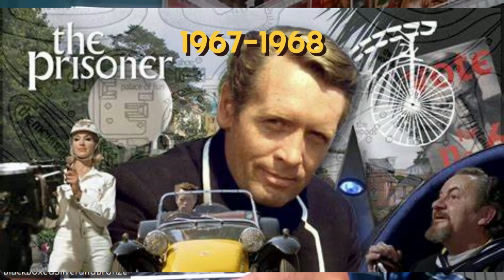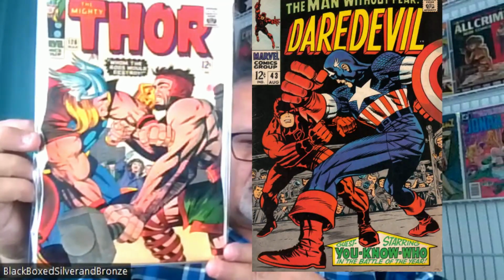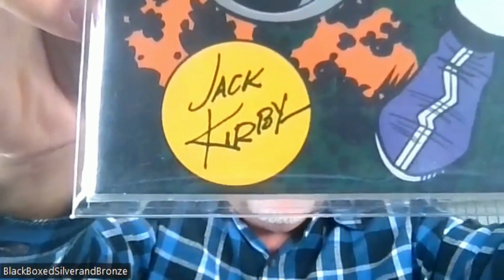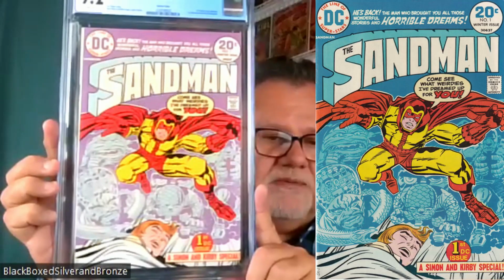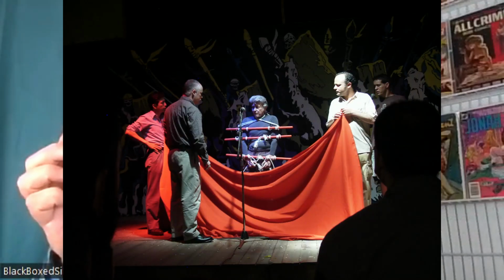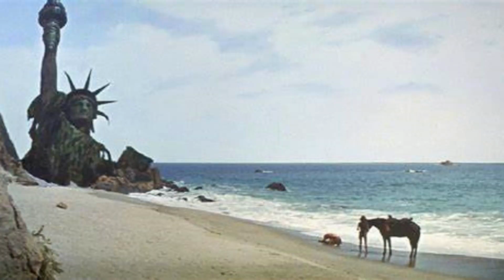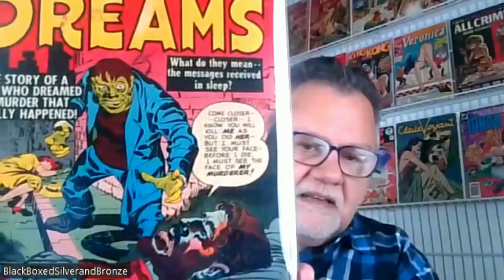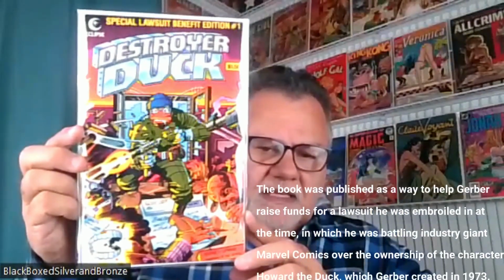Top 10 Jack Kirby Comic Covers | Friday Comics Challenge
Friday’s challenge from Comic Collector Geek is to show 10 Jack Kirby covers from your PC!

Use the hashtags kirbycovers and fridaycomicchallenge to participate.